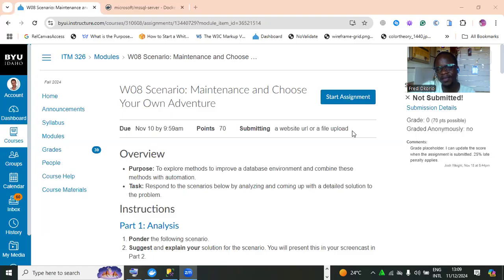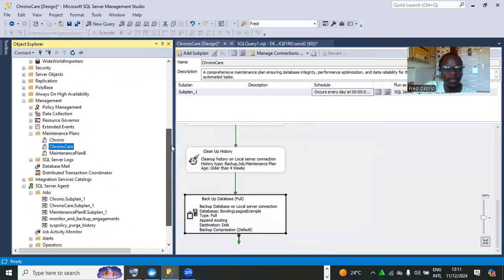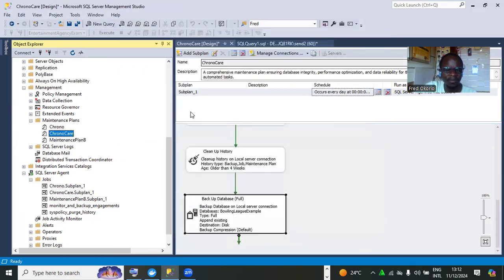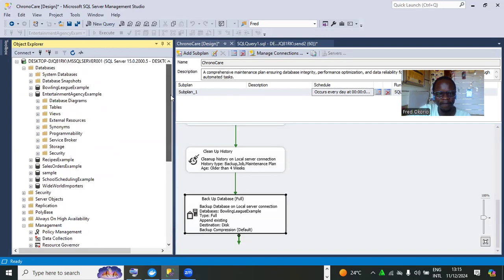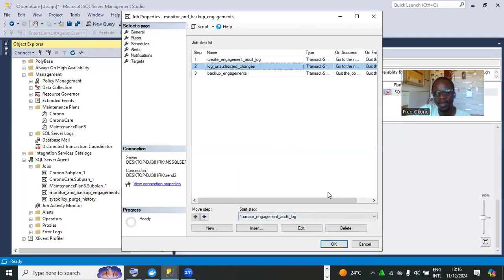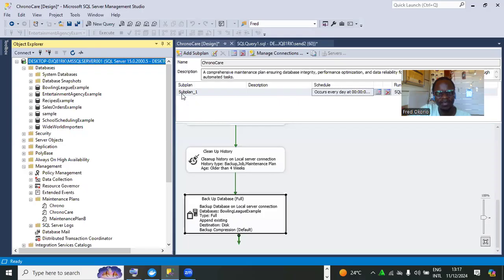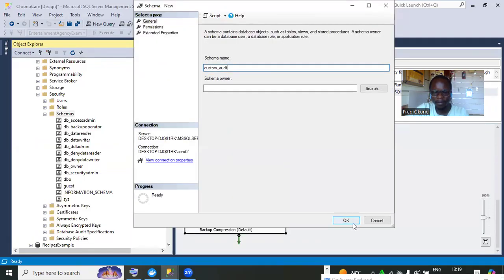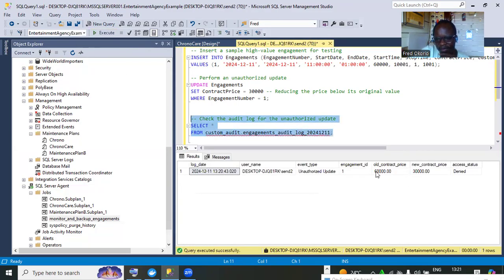Automating SQL Server Maintenance & Job Management | ChronoCare & Monitor_Backup_Engagements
Explore automated solutions for database management!
In this video, I demonstrate two scenarios:

ChronoCare Maintenance Plan: Managing the health of the BowlingLeagueExample database with automated tasks like integrity checks, index optimization, backups, and history cleanup.
Monitor_Backup_Engagements: Implementing job automation in the EntertainmentAgencyExample database to track and maintain engagement logs while safeguarding against unauthorized changes.
Learn how these solutions ensure a robust database environment. Watch for tips on using SQL Server automation effectively!